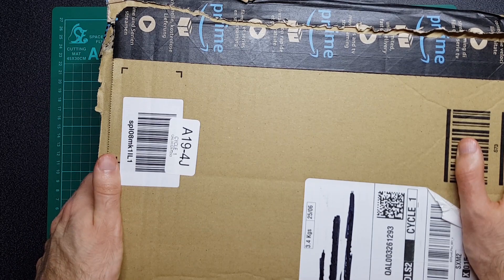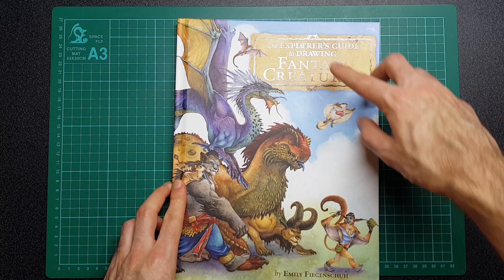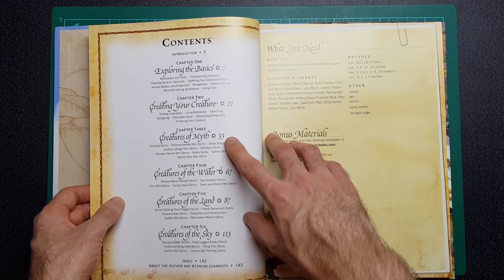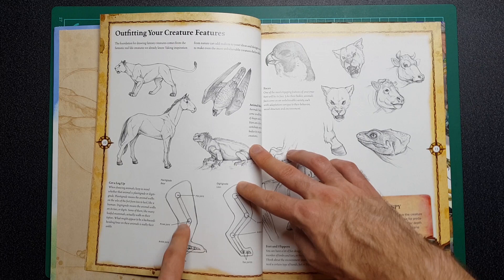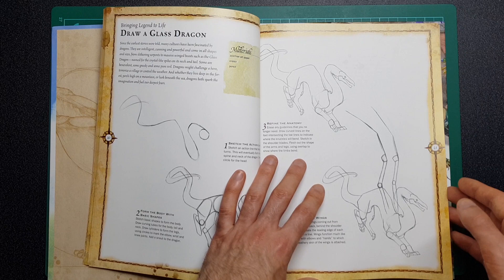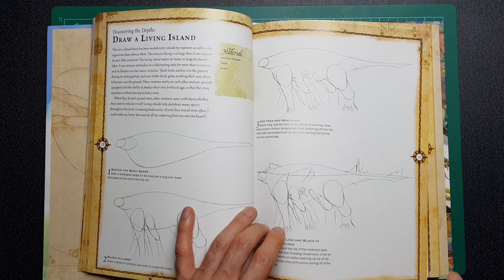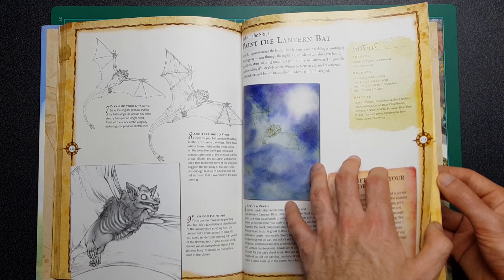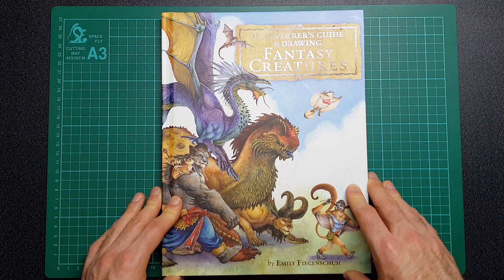The Explorers guide to drawing fantasy creatures book review preview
In this book preview video we look at The Explorers guide to drawing fantasy creatures by Emily Fiegenschuh. This book is pretty fantastic! Although I don't use similar mediums, I am still in awe of the work and content in this book, what do you guys think?